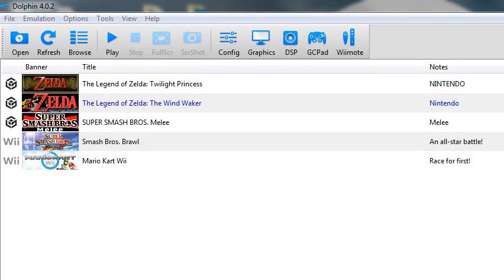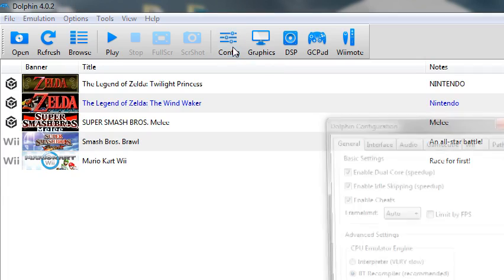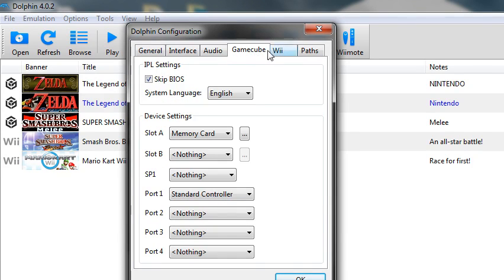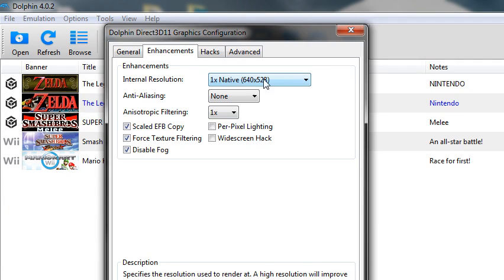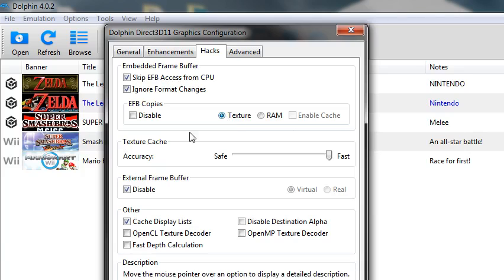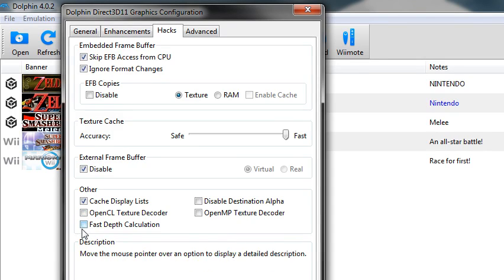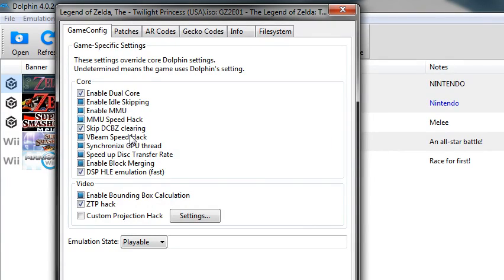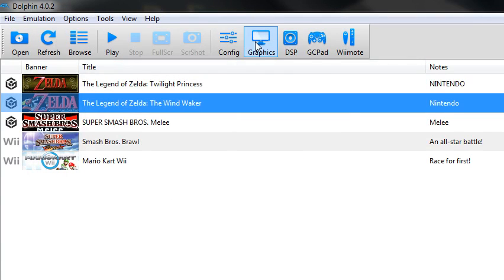My Dolphin Settings (Best FPS for Most Games for Low-End PCs)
My settings for Dolphin 4.0.2

I've found that these settings provide the best framerate (fps) possible for most games (at least for the ones shown).

I can play most games without losing any fps over that of console (some I can even play in higher resolution with no frame loss).

My PC specs to show that I don't have the best PC around:

OS: Windows 7 64-bit (7 is best imo)
Processor: AMD Phenom II X4 955 [3.20 GHz]
Ram: 12.0 GB Dual-Channel DDR3
Motherboard: Gigabyte Technology Co. Ltd. GA-890GPA-UD3H (Socket M2)
Graphics: ATI Radeon HD 4290

So these settings should get you the best fps possible no matter how low-end your PC may be. If your PC is really outdated, lag is inevitable.